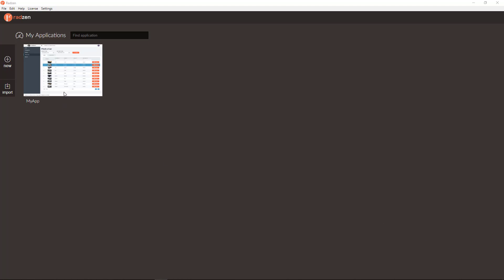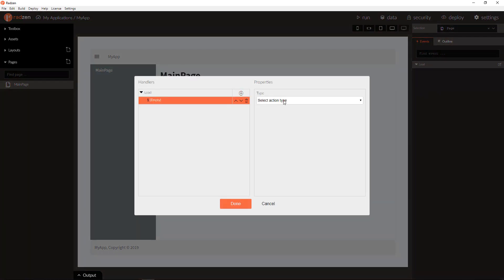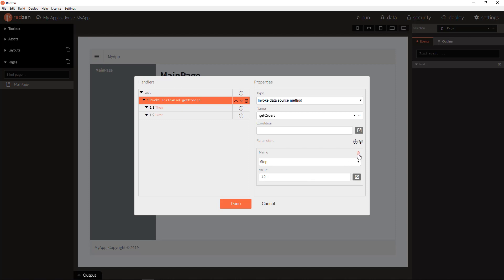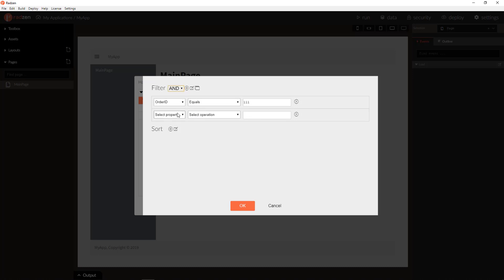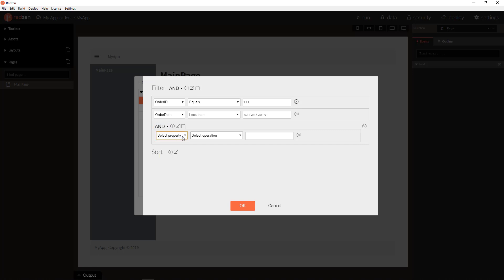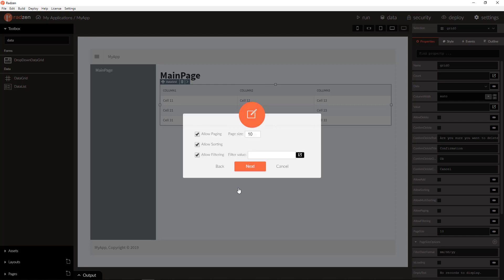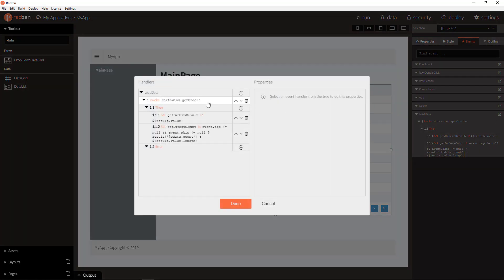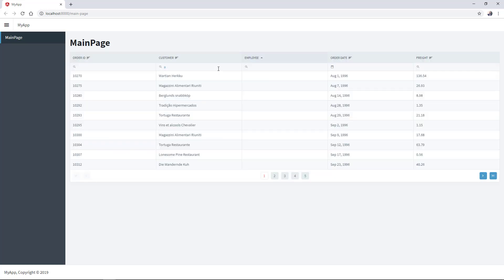Sort, filter and page data using Radzen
How to sort, filter and page data using Radzen